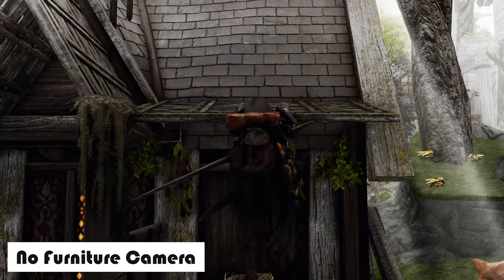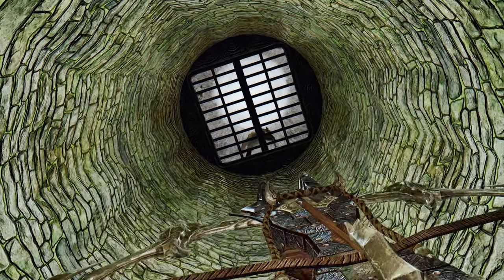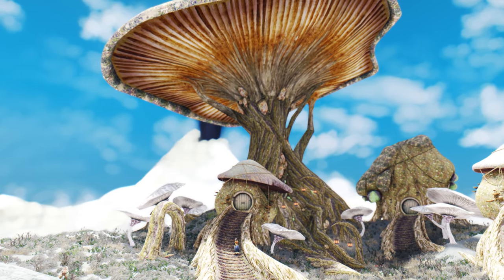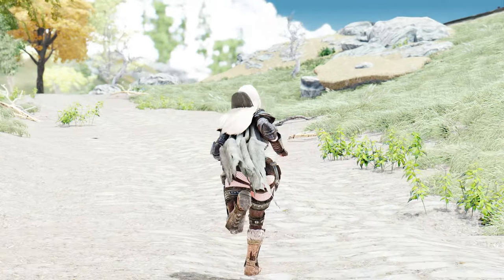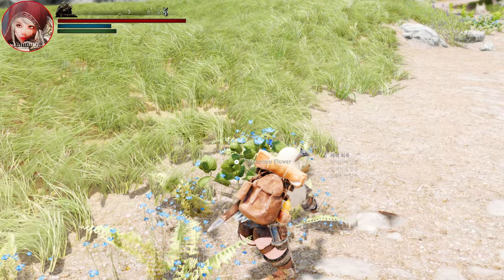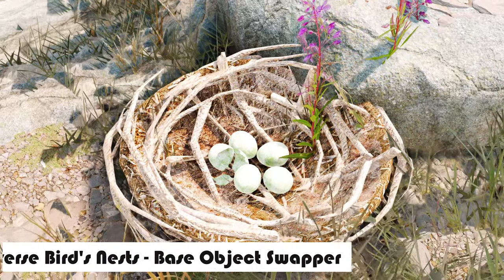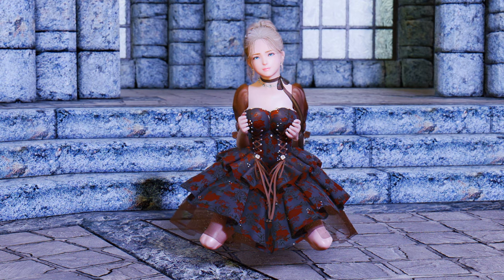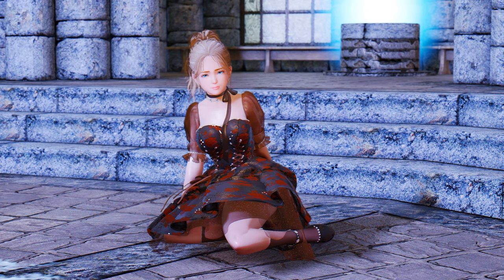12 Must-Have New Skyrim Mods to Amazingly Improve Your Gaming Experience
I. PRESET
🔴 ARJARIM Dyndolod LOD : Blubbos & Veydogolt Trees Mods Base

II.CHAPTER
00:00 INTRO

00:23 No Furniture Camera

00:54 PsBoss New Flame Atronach

01:21 FYX - Nordic Doors and Traps Collisions

01:48 Weapon switch animation Fix

02:27 Tel Mithryn Overhaul - High Poly and Improved Meshes

03:06 Malignis Animations

03:45 Dynamic Block Hit

04:17 Better Third Person Selection 0.5.9

04:48 Spaghetti's Faction Halls - High Hrothgar

05:35 Diverse Bird's Nests - Base Object Swapper

06:23 EVG Animated Traversal - Stamina Cost Addon

07:13 Elegant posture 3BA

07:58 OUTRO